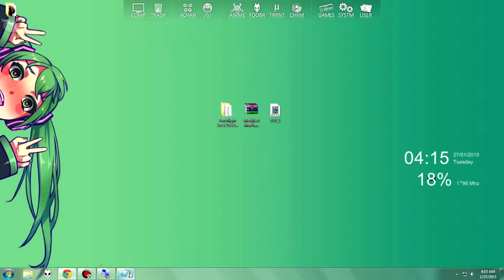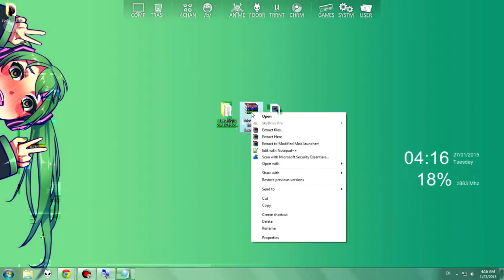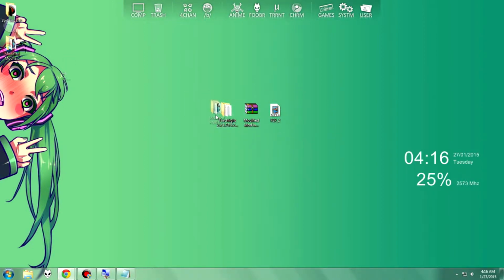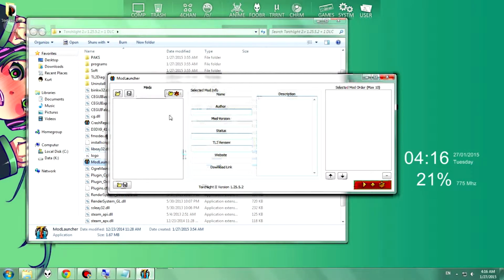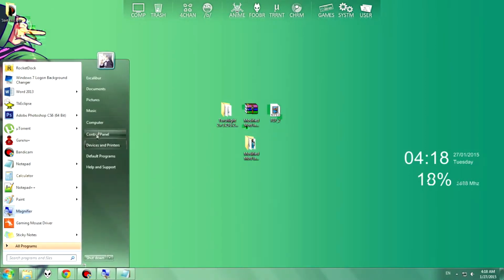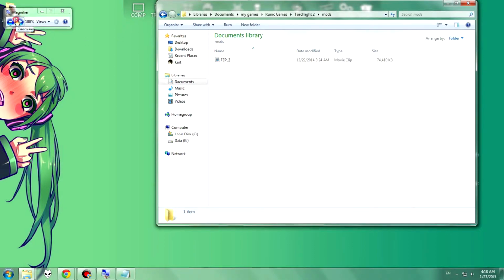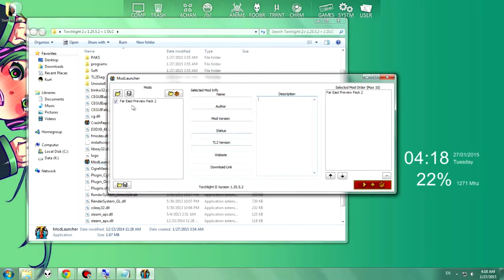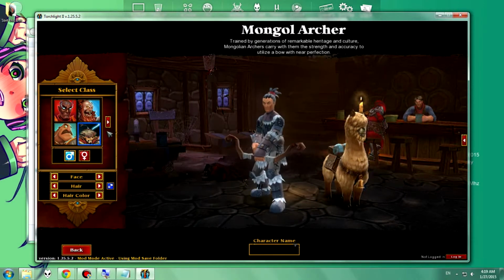IT286 Class: How to MOD in Torchlight III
Tutorial
Submitted by: K. Bacalso
February 2015